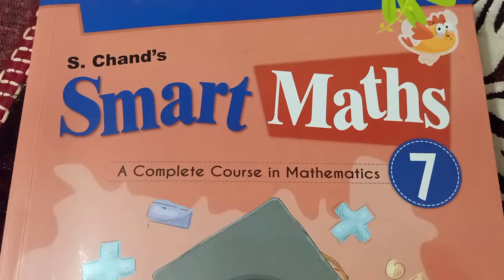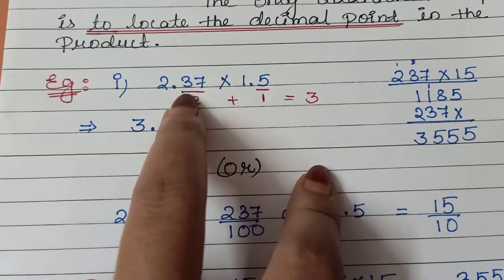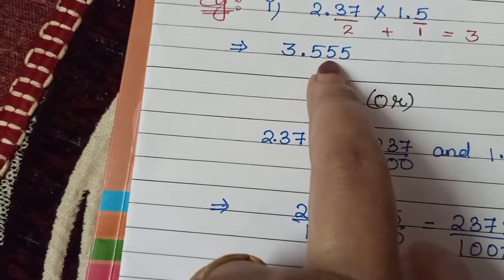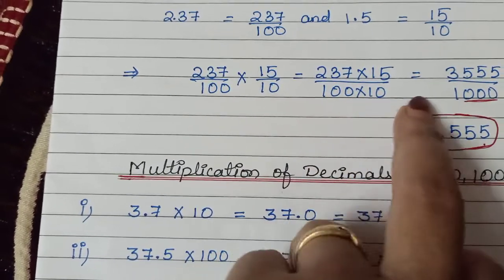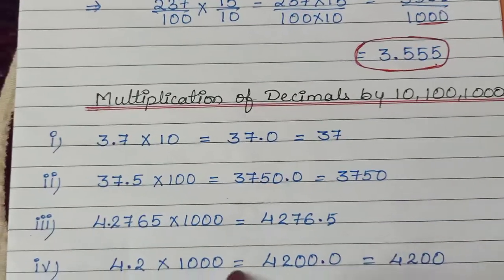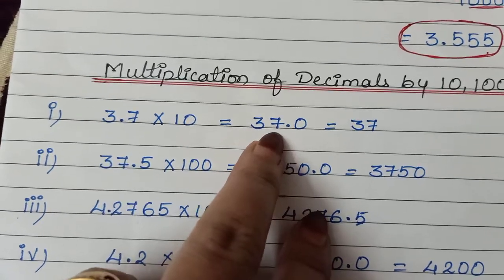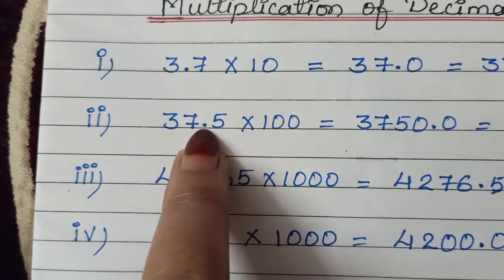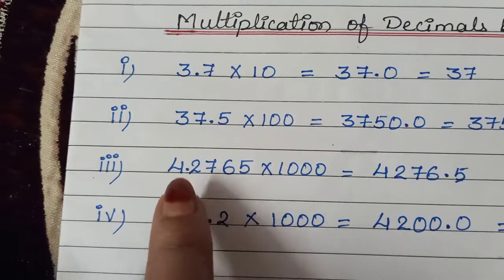Multiplication of Decimals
Multiply by 10, 100, 1000